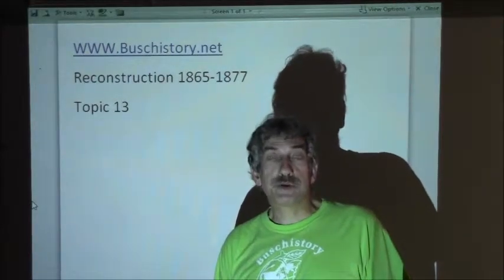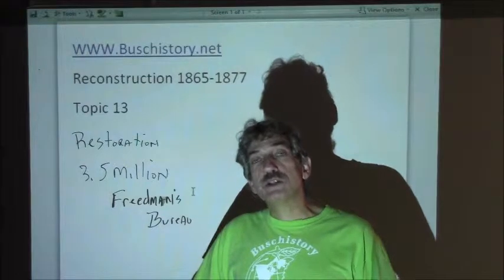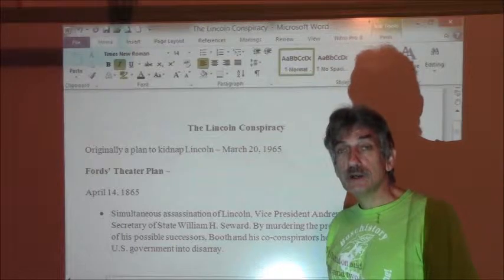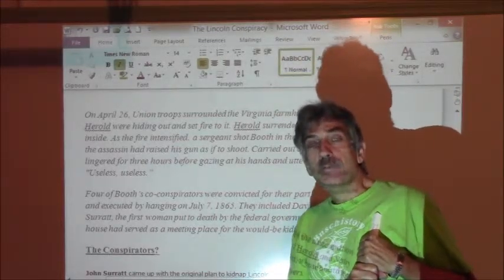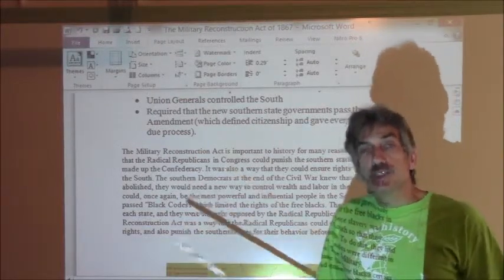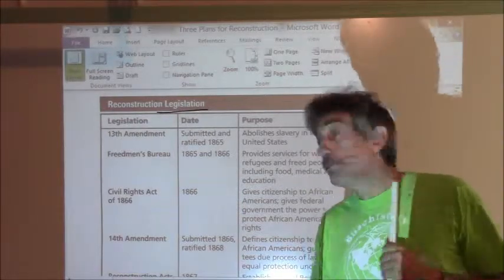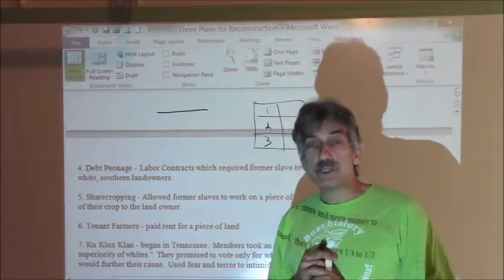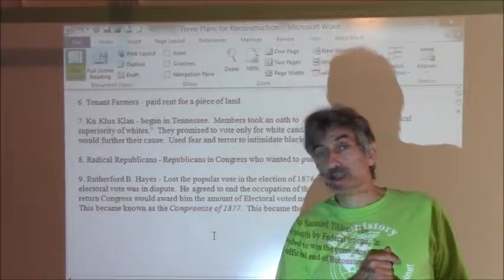AP US History Topic 13-1 Reconstruction Topic David Busch Buschistory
Reconstruction lasted from 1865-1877 and brought the seceded states back into the union.  The video discusses the main events and legislation of the Reconstruction era.